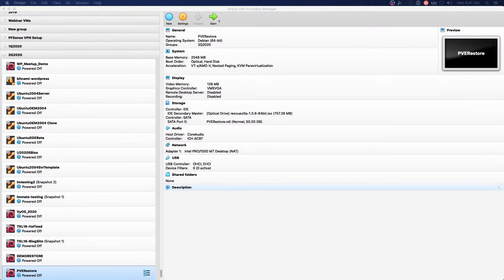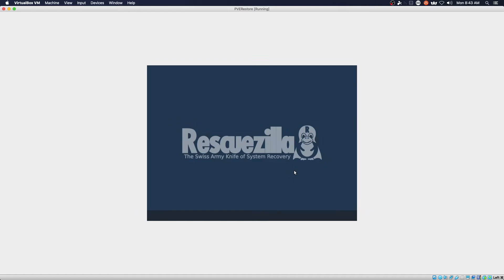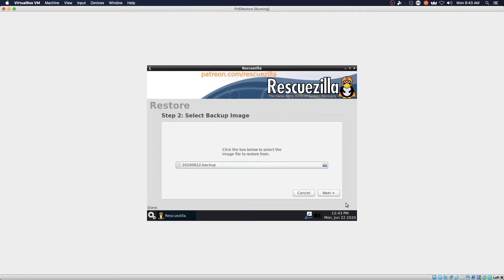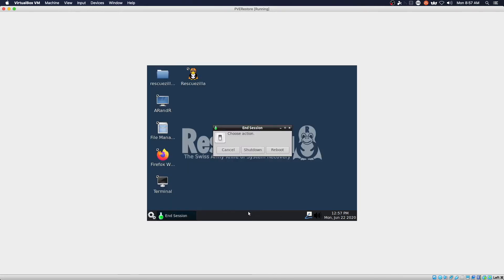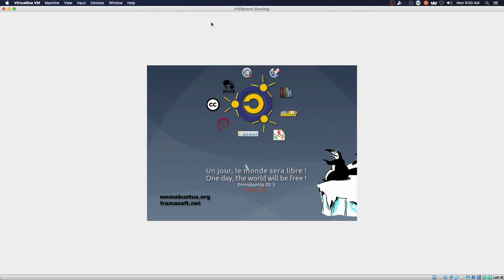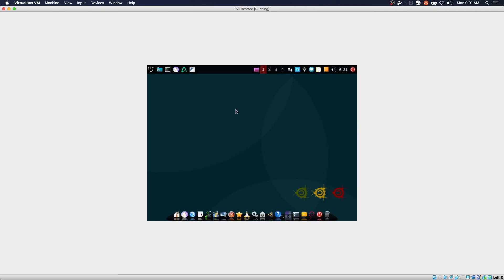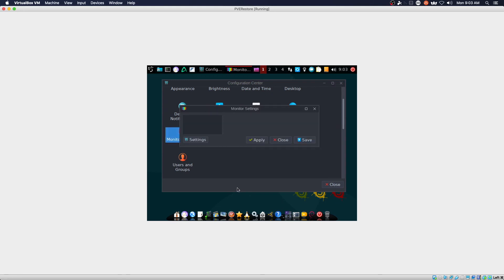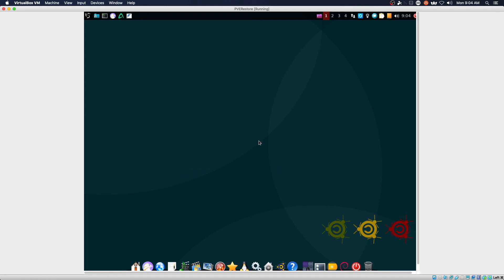Rescuezilla Part 7: Restore Proxmox VM to VirtualBox (2020) | Practical IT with Jeremy Leik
This final video of the Rescuezilla series shows restoring a Proxmox VE VM to Virtualbox

Version 1.0.6.1 is now available which fixes the slow shutdown.

0:00 Intro
0:33 Start VM with Rescuezilla
1:07 Rescuszilla Wizard
2:12 Restore Finished
2:35 Restart VM after restore
3:33 Login to restored VM
4:21 Change screen resolution in VM
5:20 Wrap up